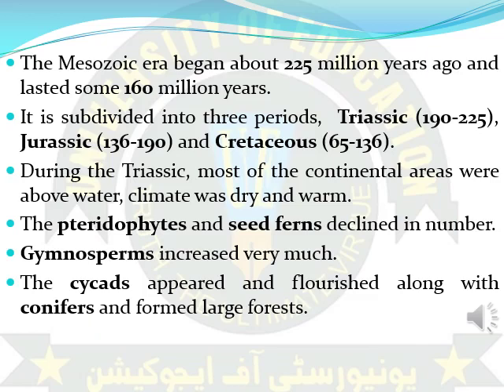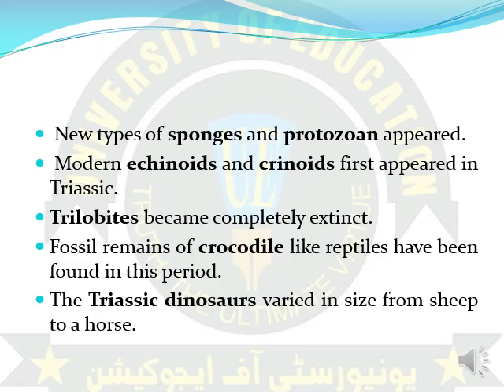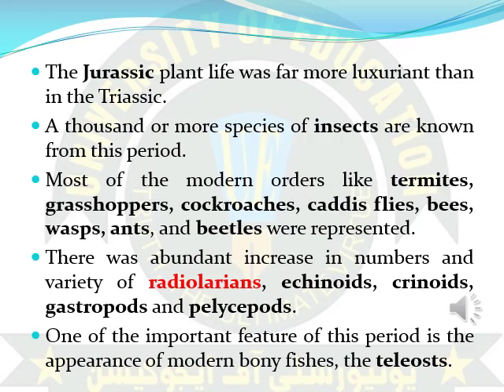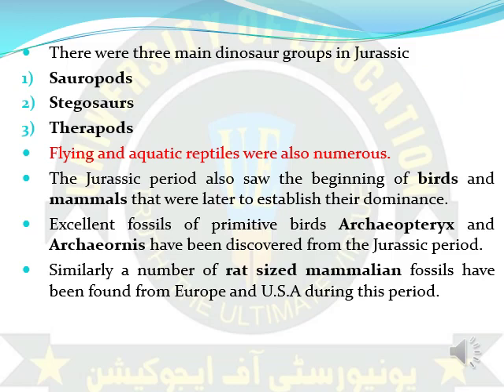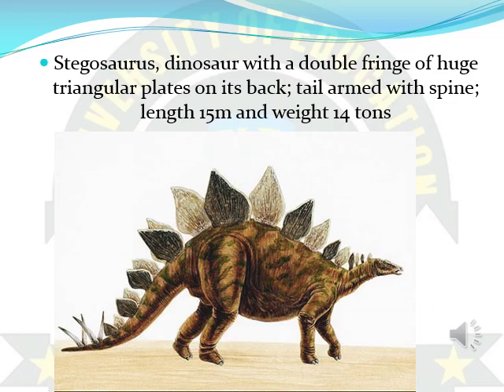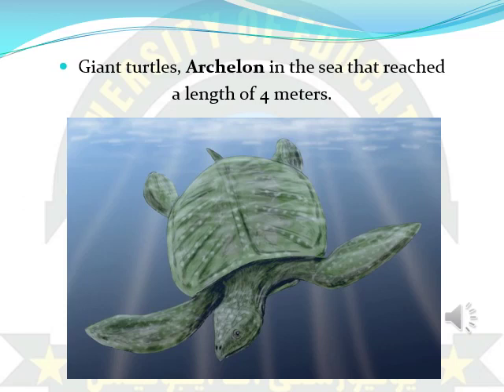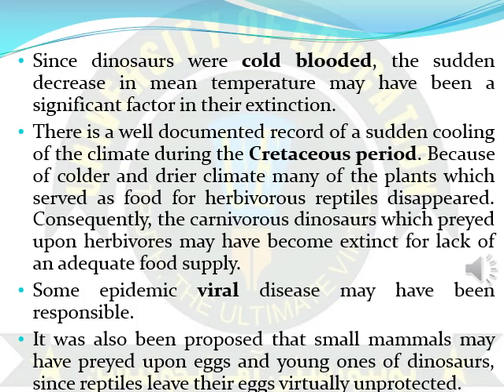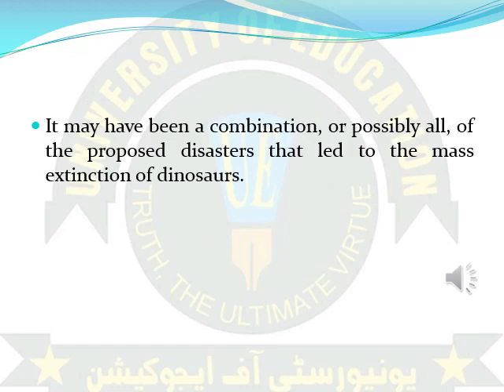3 Dr M Mudassar Shahzad Zoogegraphy And Paleontology Mesozoic Life 2016 1